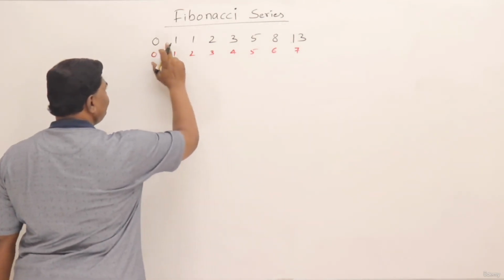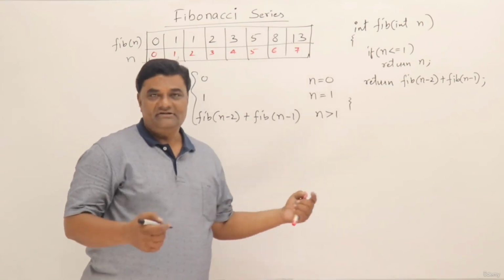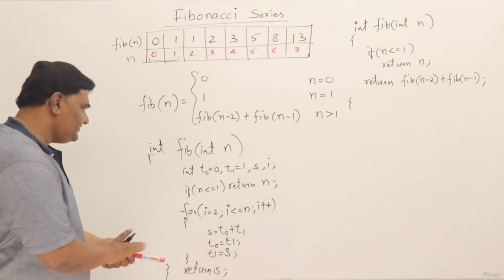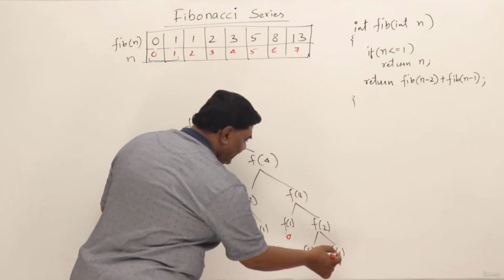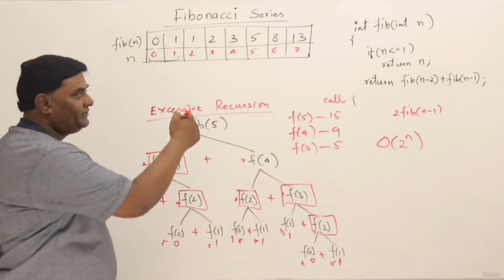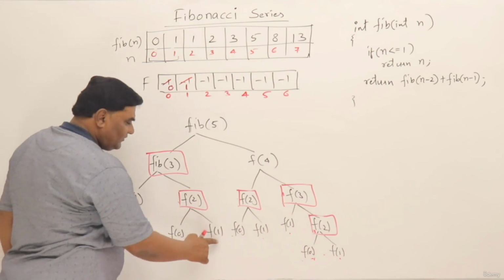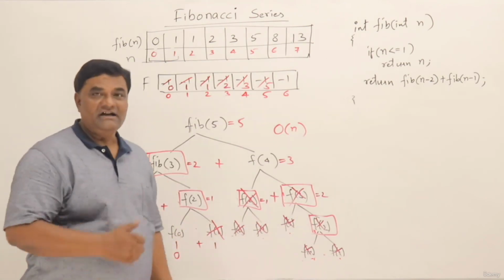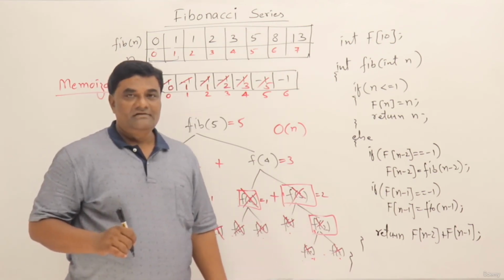027 Fibonacci Series using Recursion Memoization